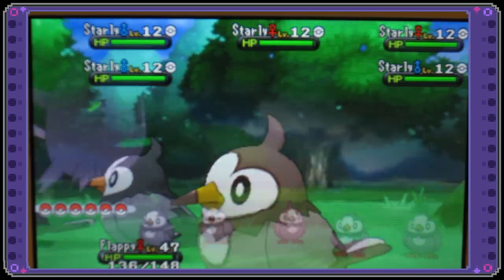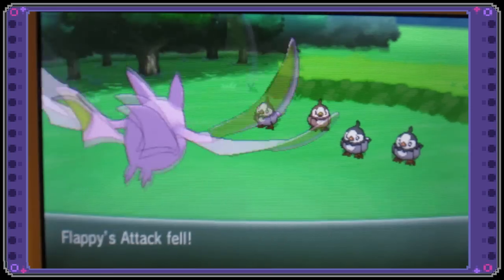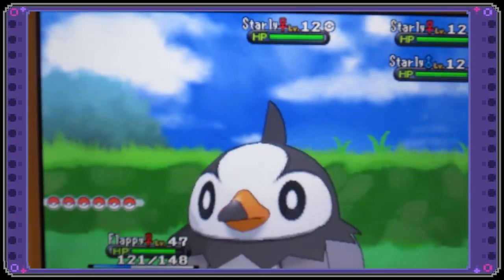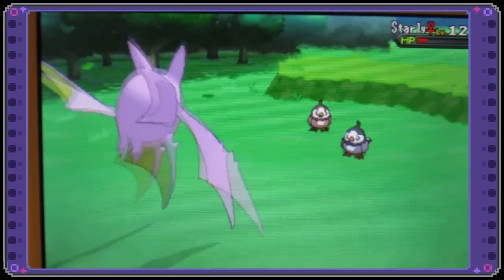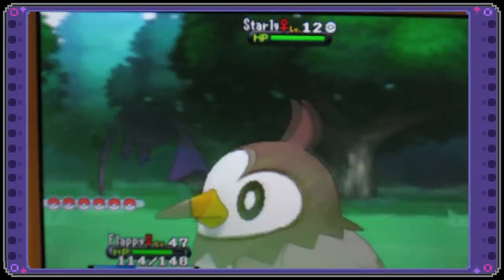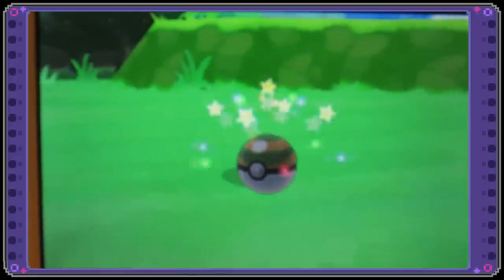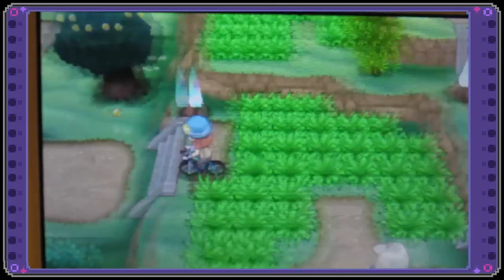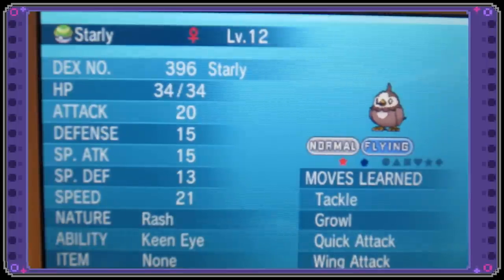Shiny Starly after 103 Horde Battles!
After a week-long shiny drought, on stream, I decided to go hunt a pokemon I really wanted to get a shiny: Stunky!

So that's why I have a starly, because I don't actually get to choose. But I didn't have one in Pokemon X yet, so score!

Maybe next time, stunky!